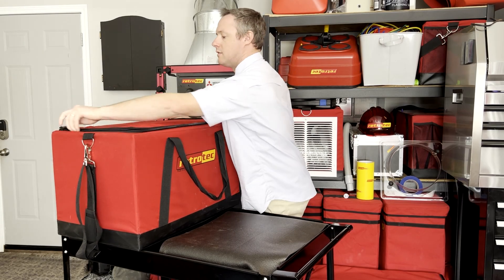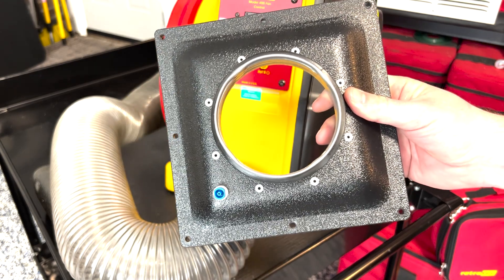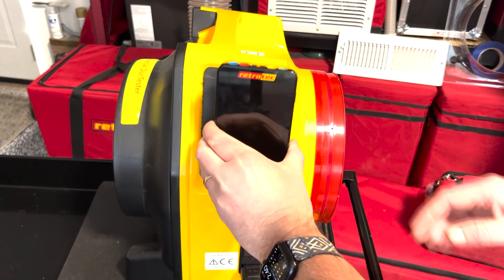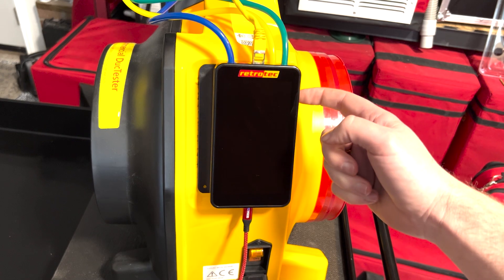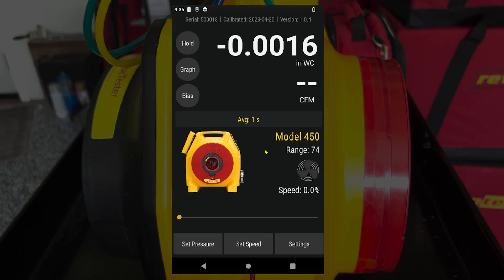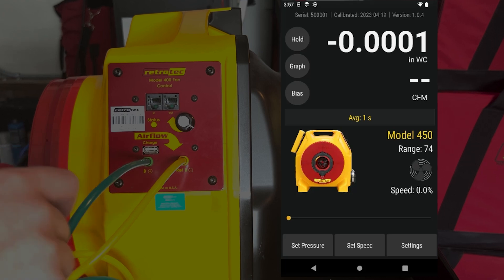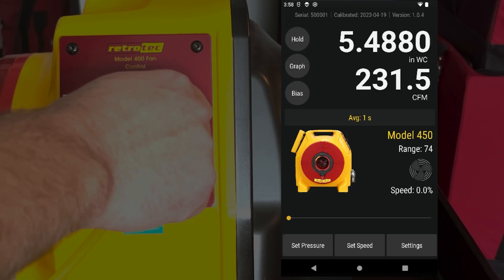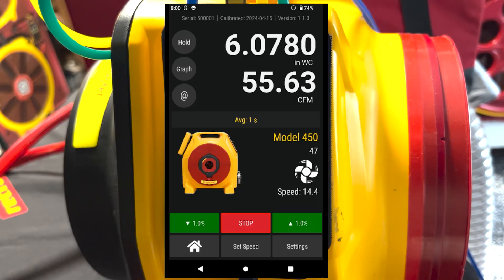Commercial DucTester Quick Guide Video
Our commercial DucTesters are the most compact, accurate, and user-friendly options on the market. This video quick guide shows you how to set up the equipment and run a test from beginning to end.